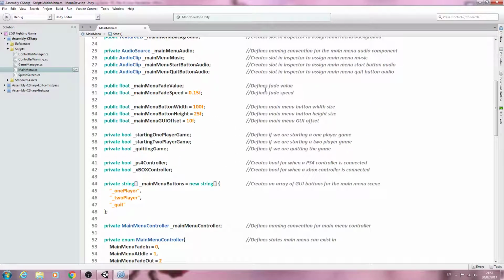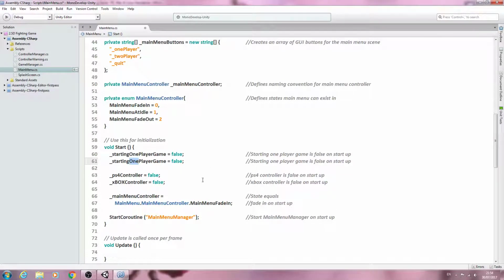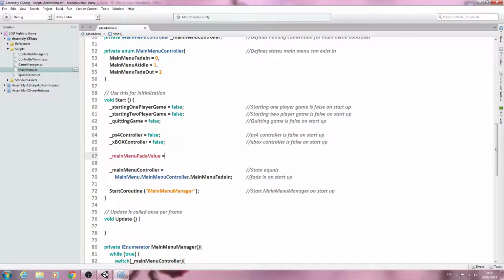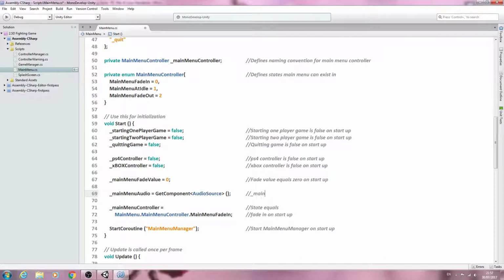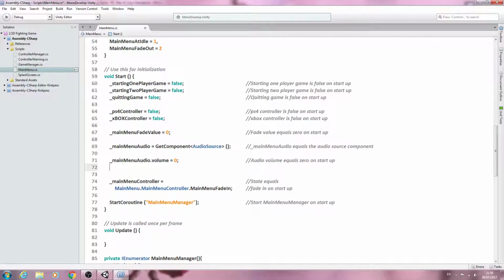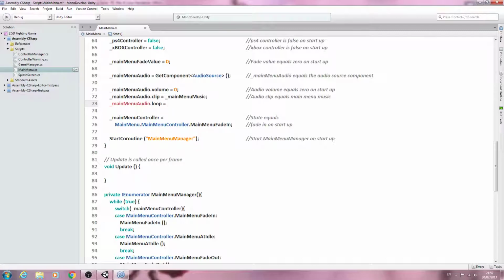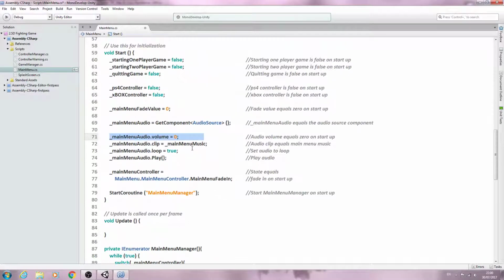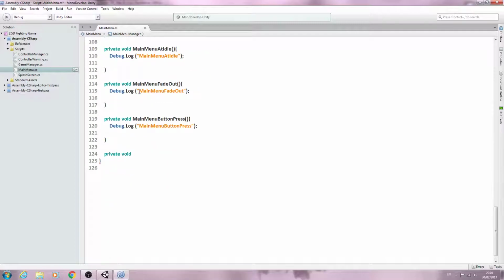Unity3D Fighting Game Tutorial #15 Main Menu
In this lesson we create a second switch statement within our main menu script. This will work alongside our GUI, to manage our joystick inputs.